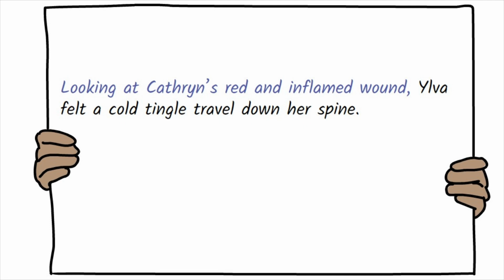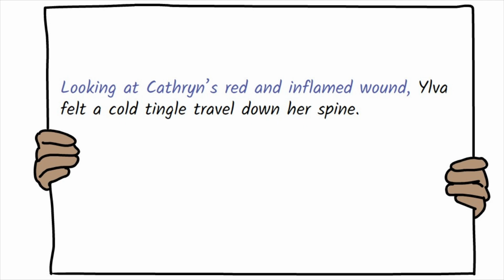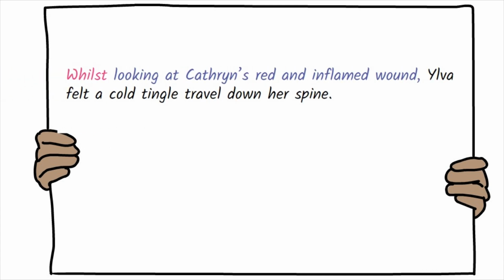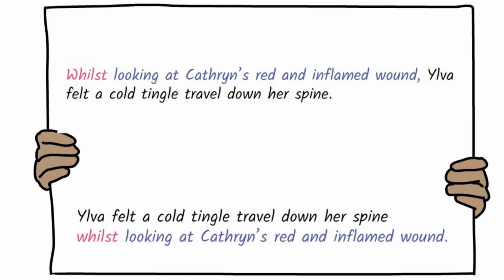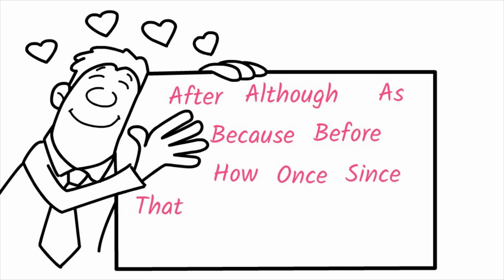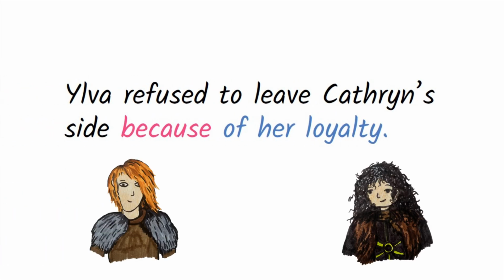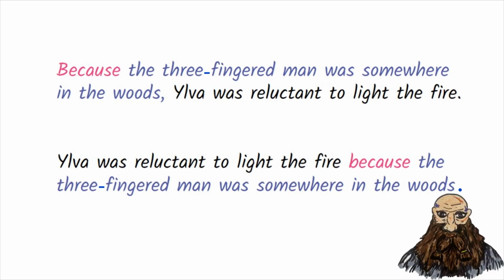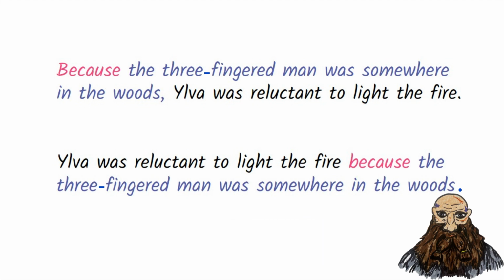Subordinating conjunctions. She Wolf. Teaching From Text.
This video on subordinating conjunctions is part of our six- week English scheme of work for Upper Key Stage 2 based on the book 'She Wolf' by Dan Smith.

Musician: Xuxiao